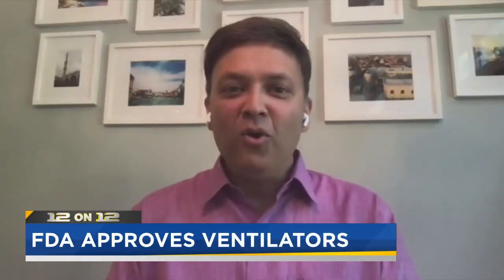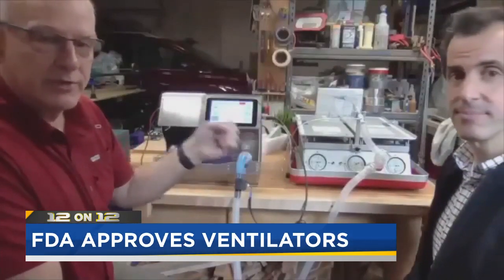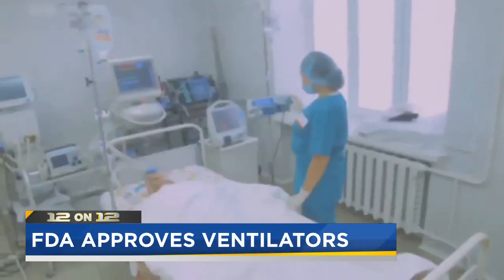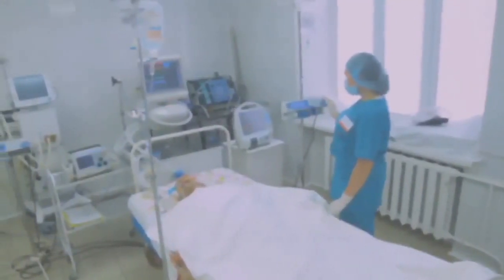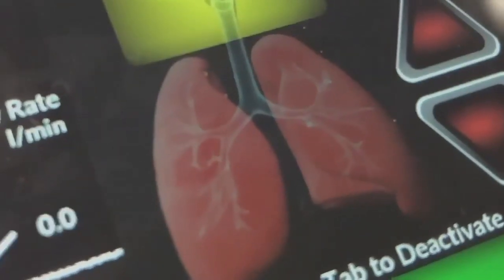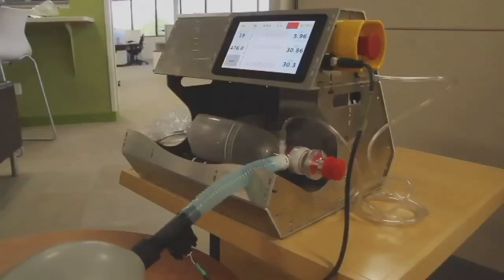Local volunteers receive FDA approval on low-cost, emergency use ventilator for COVID-19 patients